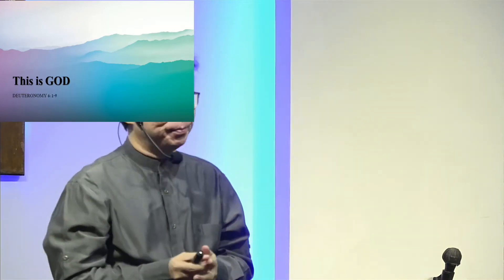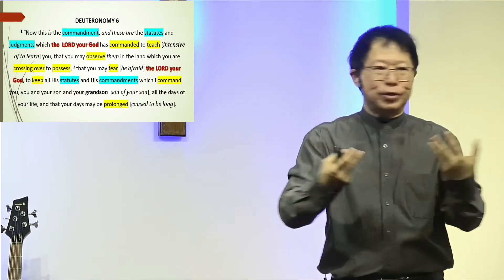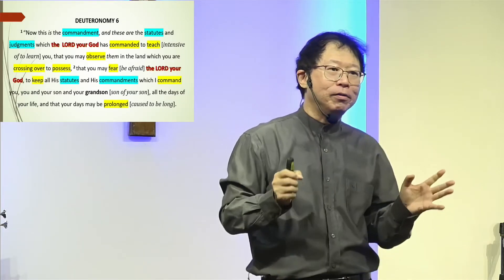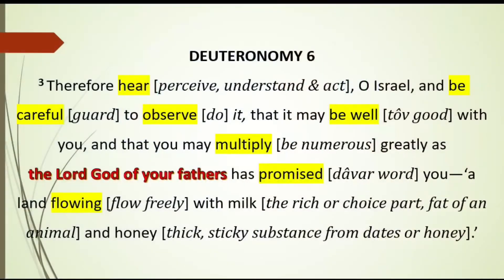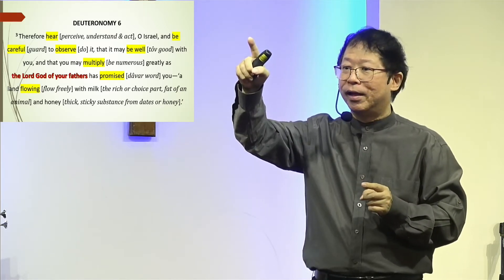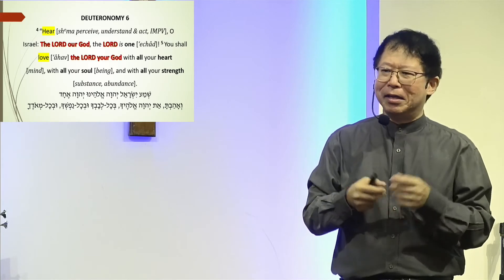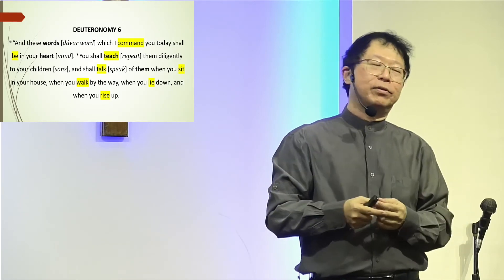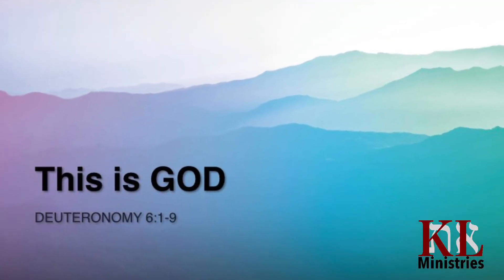This is God - The greatest commandment told to us (Deut 6:1-9)